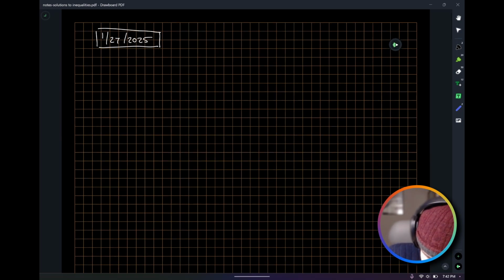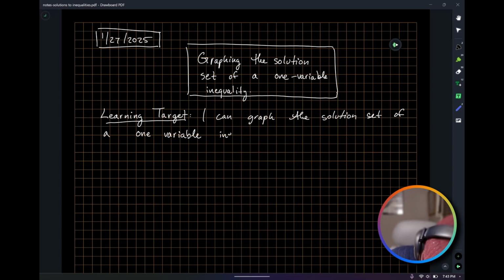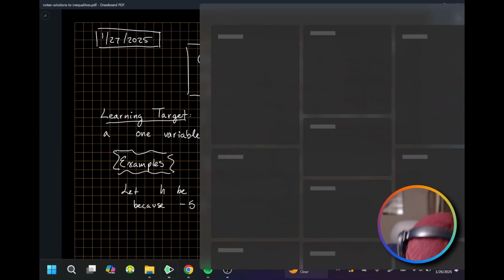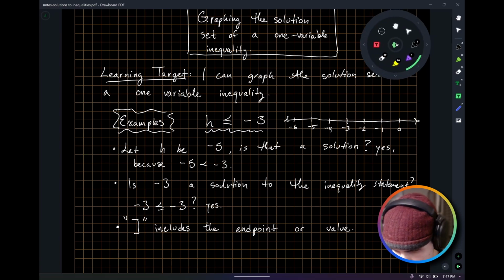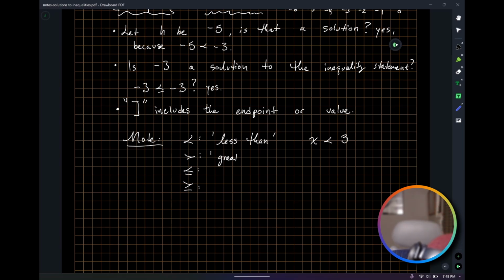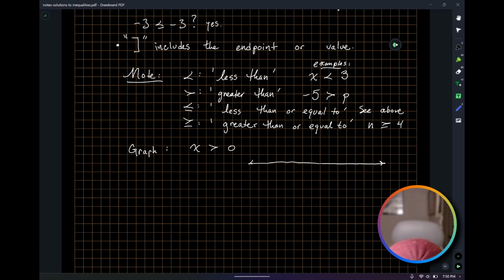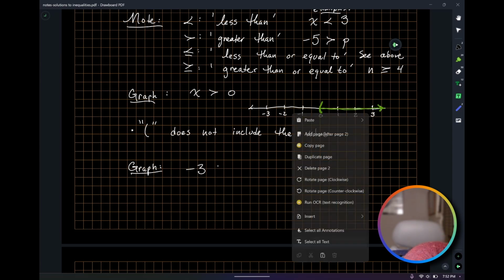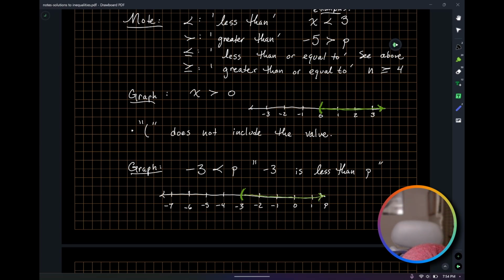Representing the Solutions to Inequalities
This video covers a few examples of graphing simple, one variable inequality statements using a number line and symbols typically used in writing a solution set in interval notation ( and ].